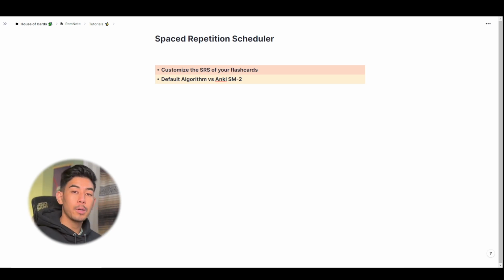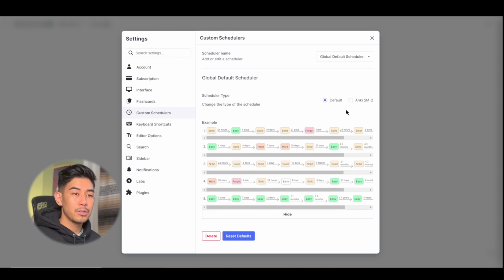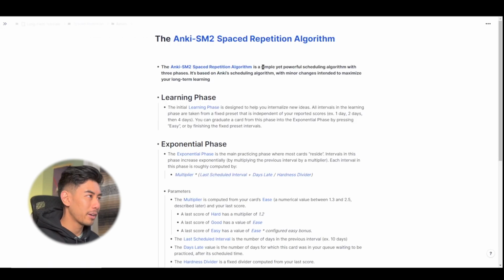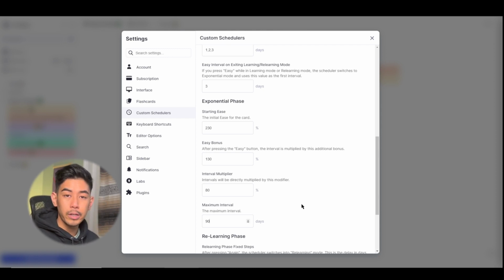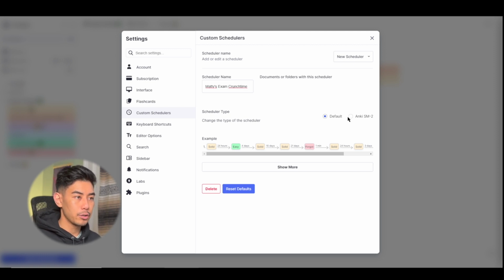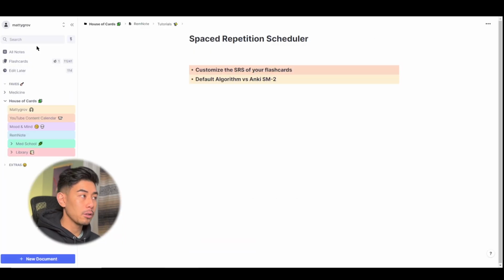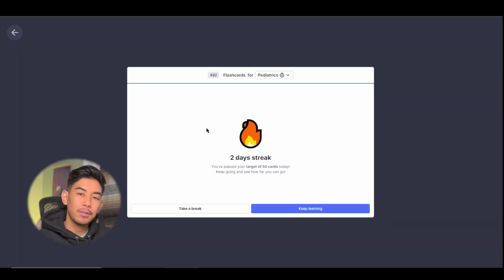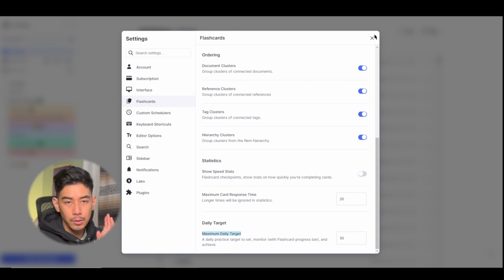RemNote Tutorial - Customizing the SRS